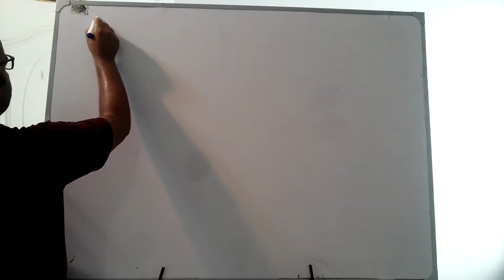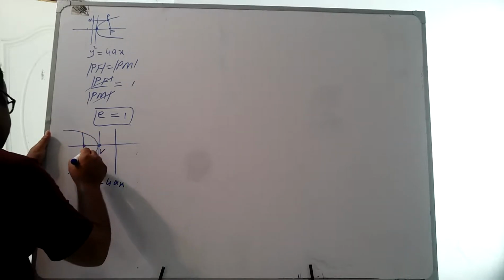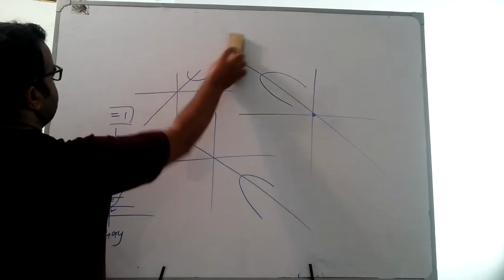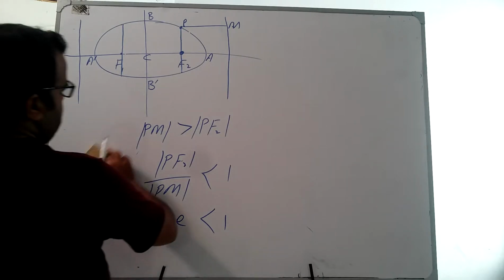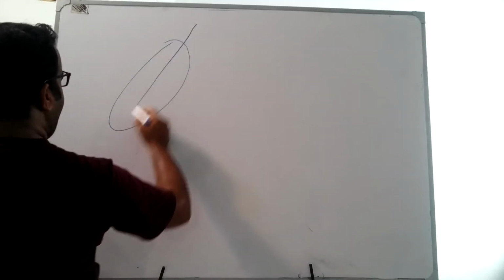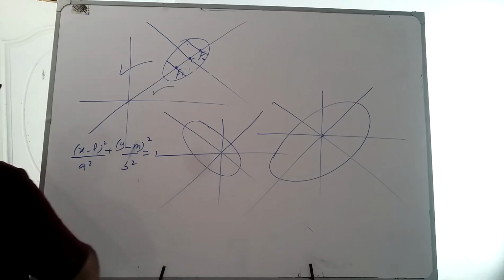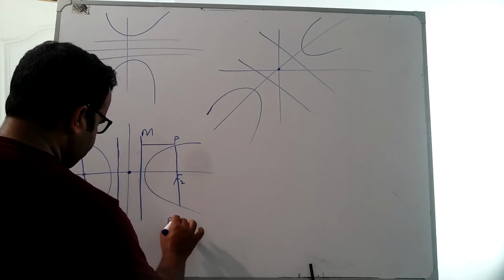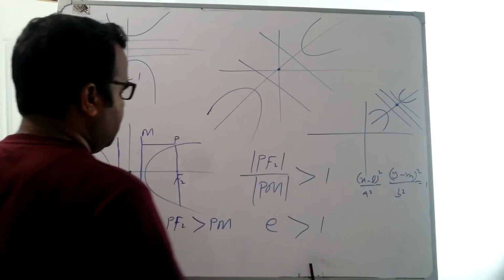conic sections | graphing | parabola | ellipse | hyperbola | class 12